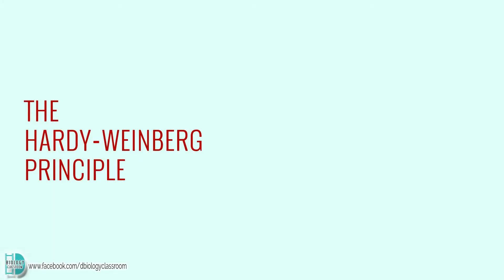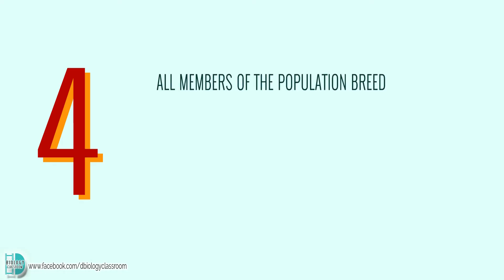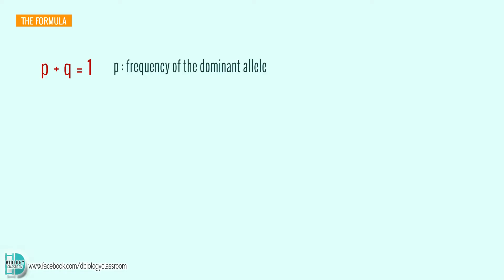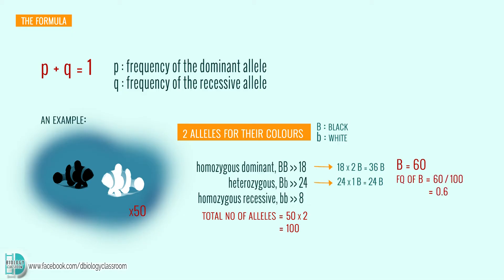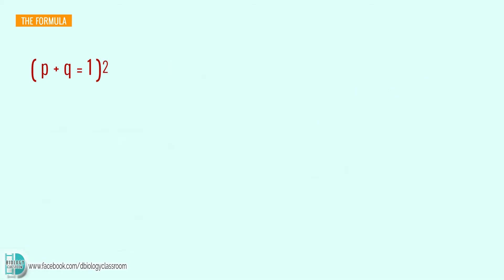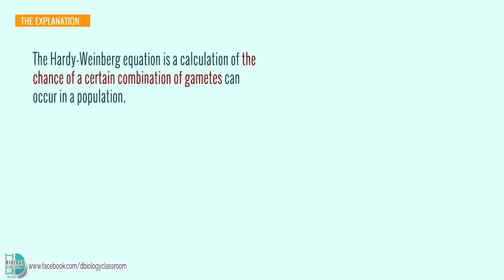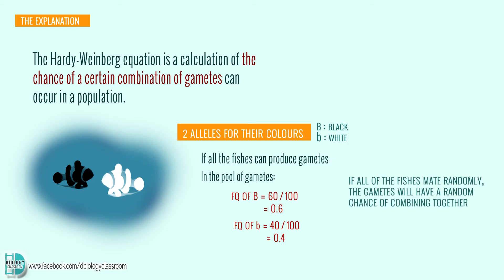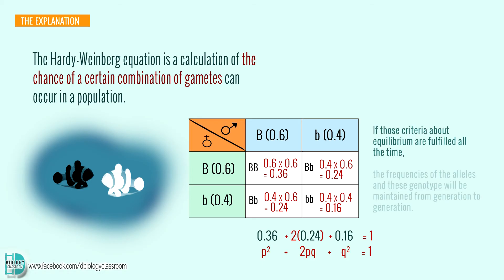A-Level Biology - the Hardy–Weinberg principle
What is the Hardy–Weinberg principle?
How to use the Hardy–Weinberg principle to calculate allele, genotype and phenotype frequencies in populations?